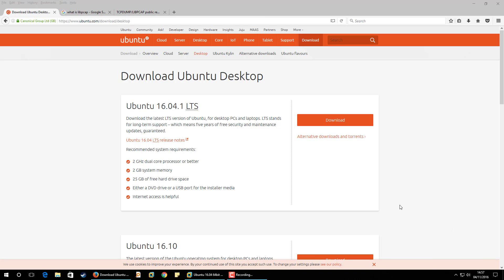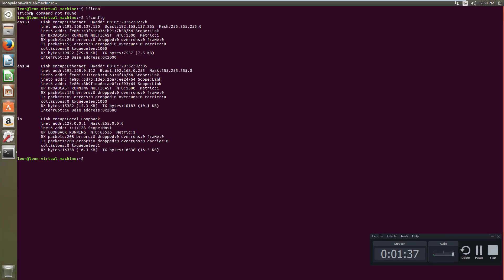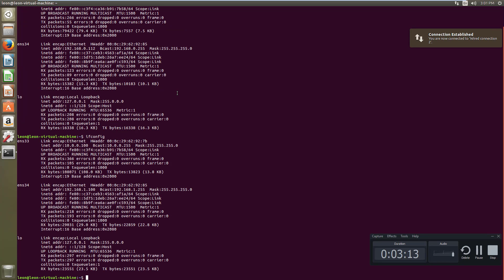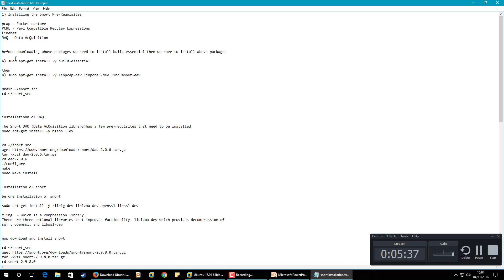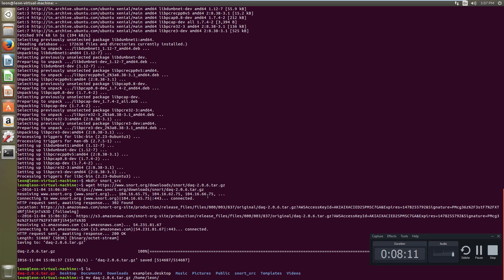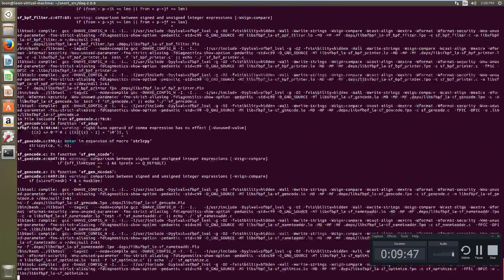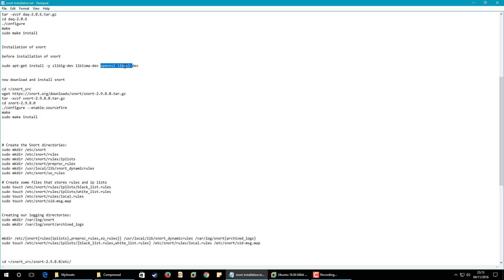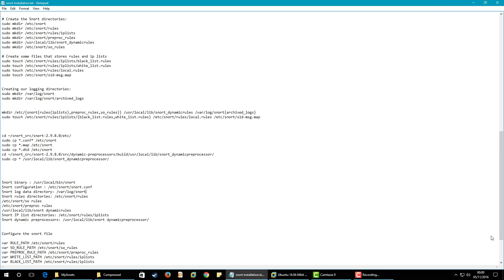Simple and Easy Snort installation on Ubuntu 16.04 LTS - part1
I have decided to configure snort in IPS mode(inline). In this video I have just shown simple installation which is very easy and I will go futhur for IPS in my next videos.